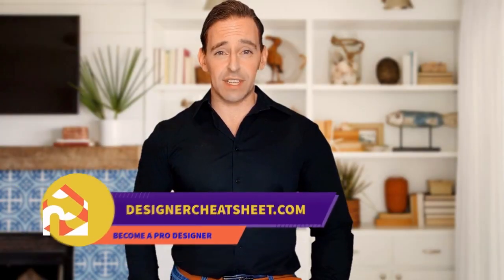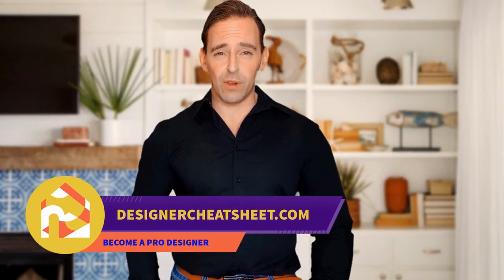75 Gray Linoleum Floor Bedroom Design Ideas You'll Love 🌈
Browse bedroom decorating ideas and layouts. Discover bedroom ideas and design inspiration from a variety of bedrooms, including color, decor and theme options.

0:00:00 - Intro
0:00:12 - Gray Linoleum Floor Bedroom Design Ideas You'll Love: Inspirations 1 to 25
0:01:20 - Gray Linoleum Floor Bedroom Design Ideas You'll Love: Inspirations 26 to 50
0:02:41 - Gray Linoleum Floor Bedroom Design Ideas You'll Love: Inspirations 51 to 75

Hello there!🌈

i n  m y  v i d e o s
Designing a Grey Rooms is one of the most popular questions when it comes to interior design. In this video, I show you some ideas to transform your home!

If you have an open space it's very difficult to make a comfortable zone for the kitchen, living, and dining room, but when you do this right, you will fill so free and it'll be easy to breathe.  You can find some great ideas for open space in our channel.
Feel free to be free in your home!🧡

My channel it's huge tons of great ideas, which I found, which I make myself,  which I saw somewhere. I just hope it will be useful for you!

So many times I can't find ideas for renovating my home and I decided to make a cheat sheet for you with useful information for designing your home!
Look carefully video for the website!